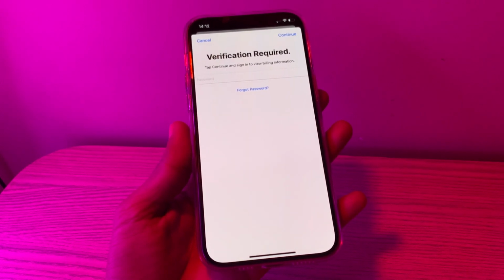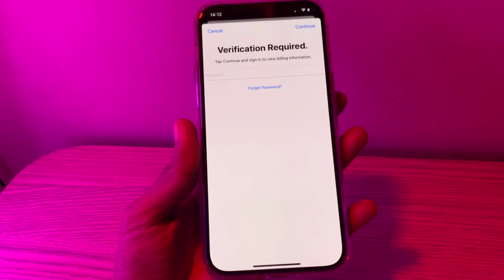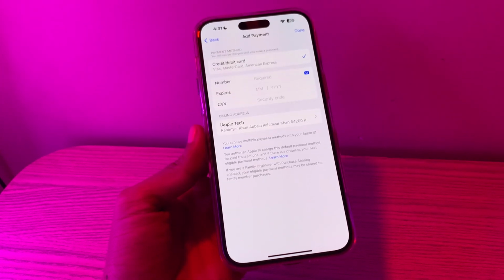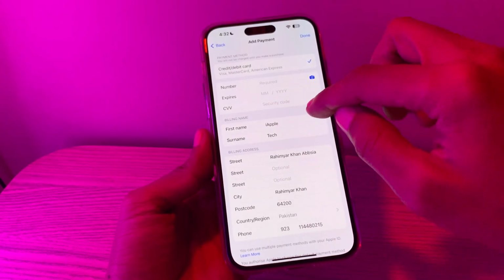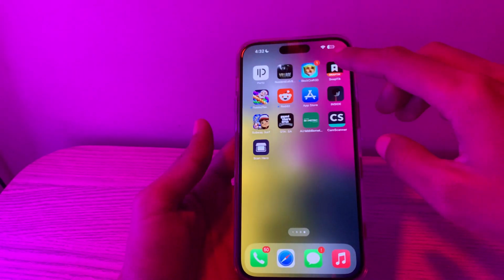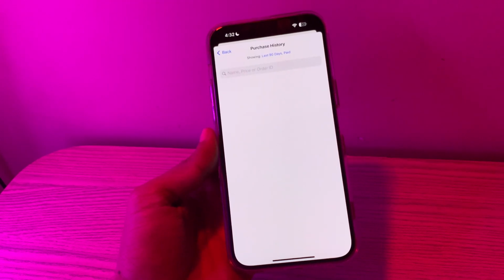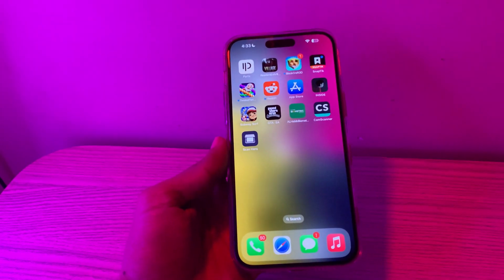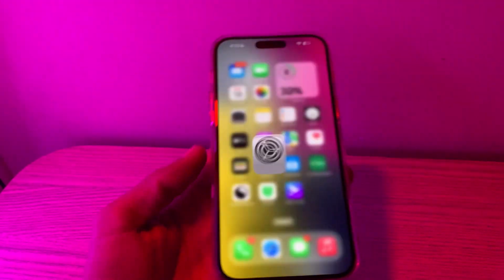How to Get Rid of Verification Required on App Store on iPhone & iPad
How to Get Rid of Verification Required on App Store on iPhone